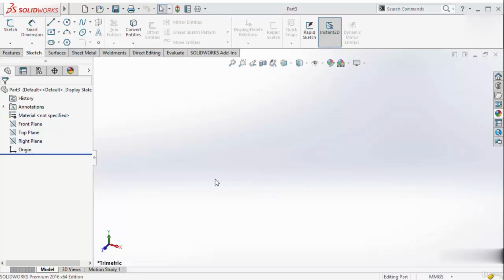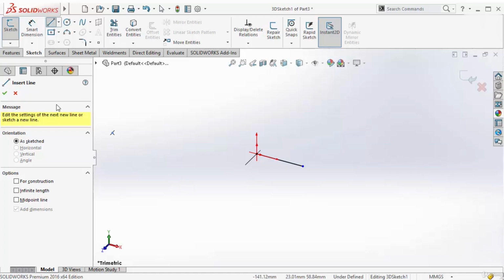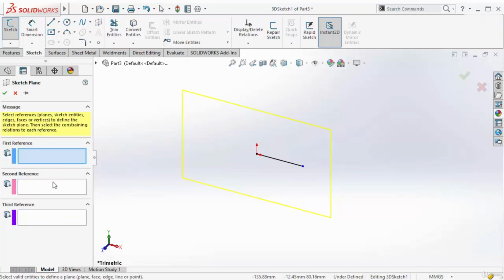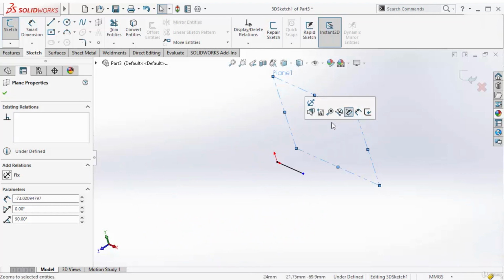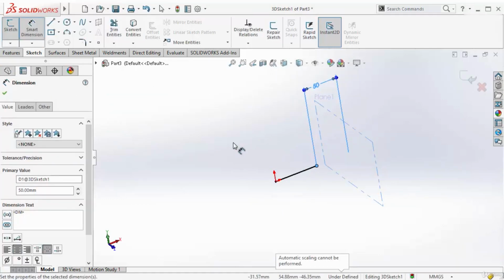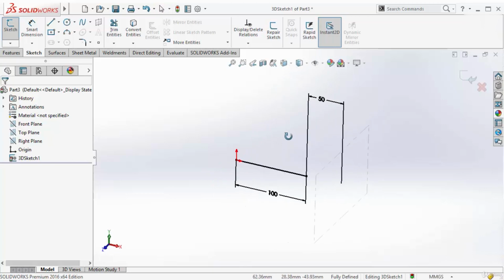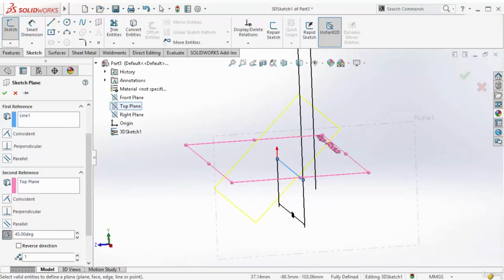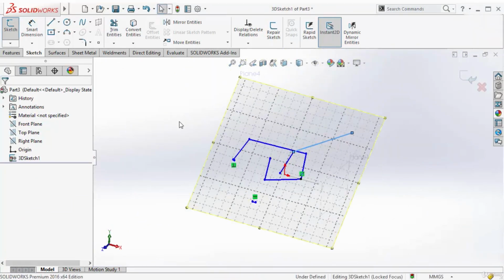CREATE 3D PLANE